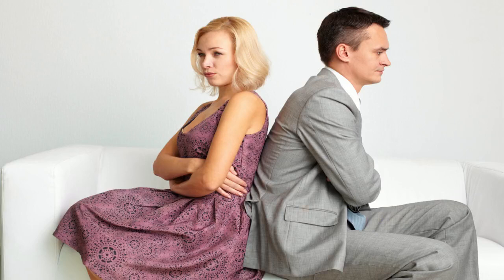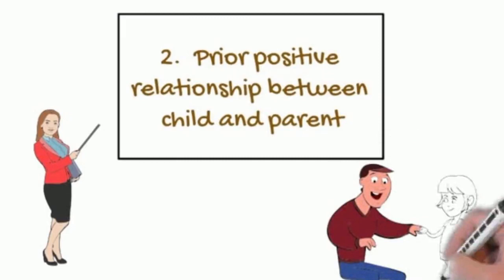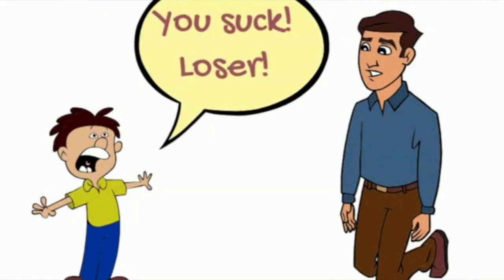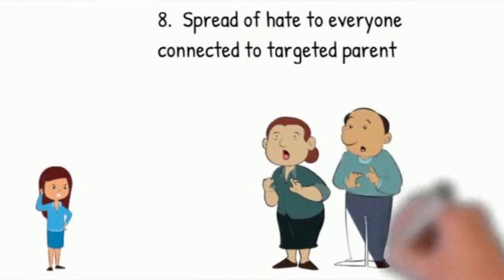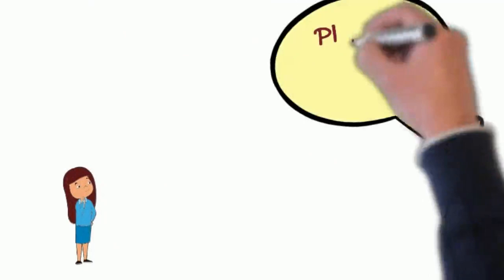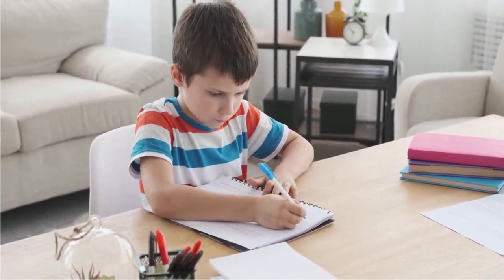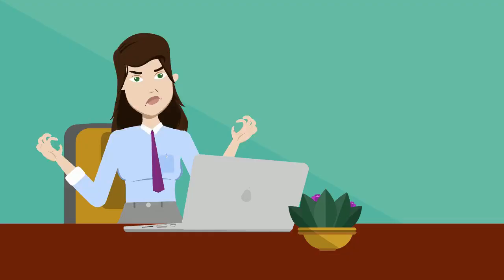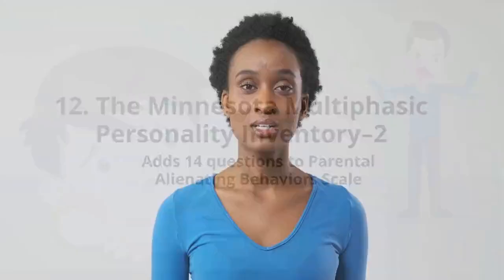The 14 Effective Diagnostic Tools for Parental Alienation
Contrary to popular belief, there are 14 effective diagnostic tools to distinguish abused children from alienated children. There is misinformation that suggesting that parental alienation refers to all children who reject a parent are alienated.  Parental Alienation experts believe that its critical to distinguish between abused an alienated children not only for custody battles, but also for treatment programs. This video covers the 14 diagnostic tools which enable us to tell them apart.

The Law Center produces the Family Court Custody Bootcamp, a low cost program designed to help self-represented litigants in family court.

To obtain our free Ebook, "Become an Informed Self-Represented Litigant," including special offers for the Family Court Custody Bootcamp and an invitation to our free training for custody court litigants, subscribe to our email list